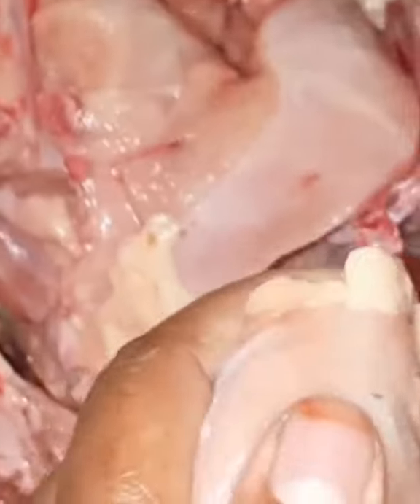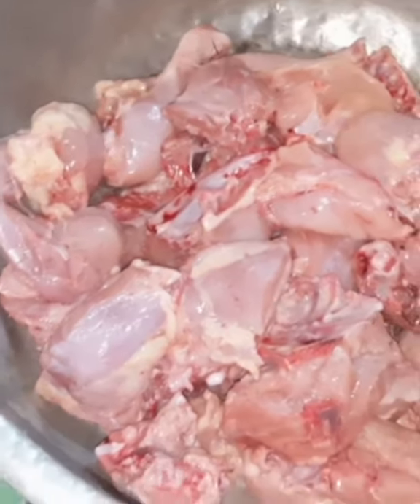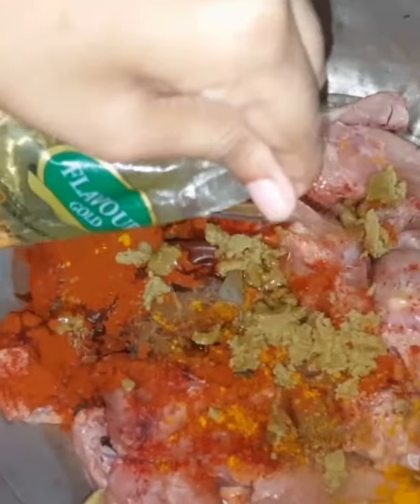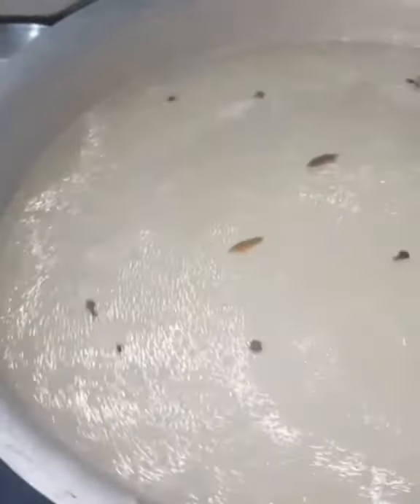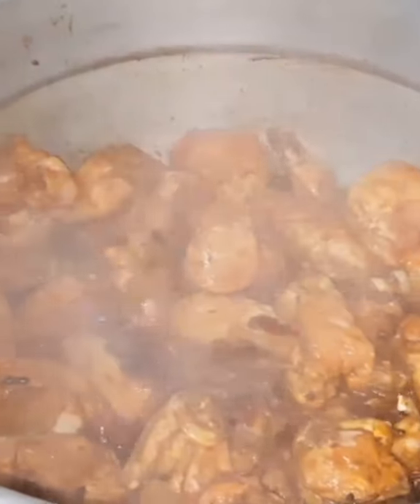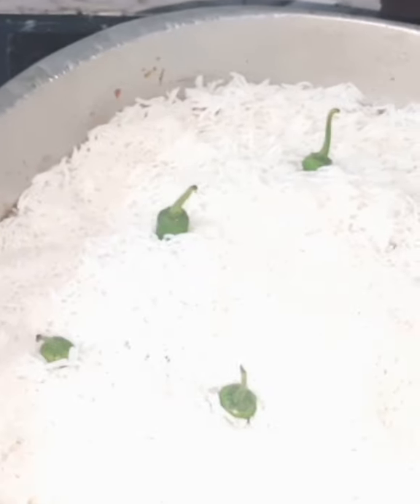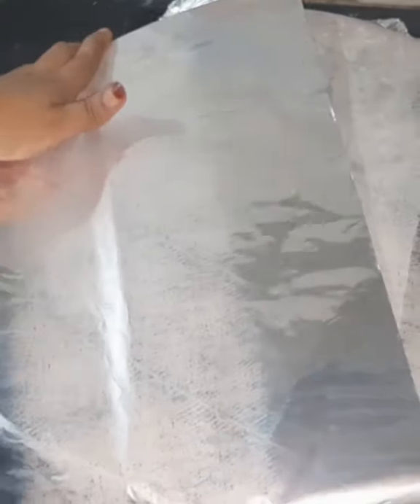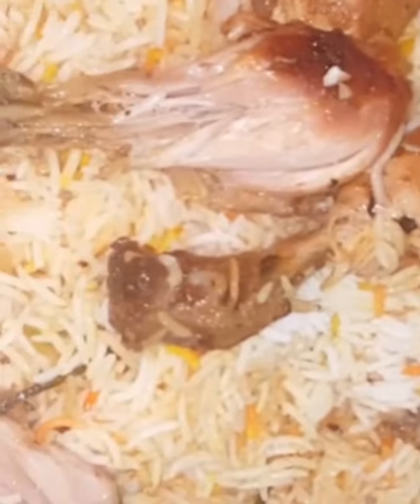കുഴിമന്തി ഉണ്ടാകാൻ കുക്കർ, കുഴി ഇത് ഒന്നും വേണ്ട സിമ്പിൾ ആയി ഉണ്ടാകാം